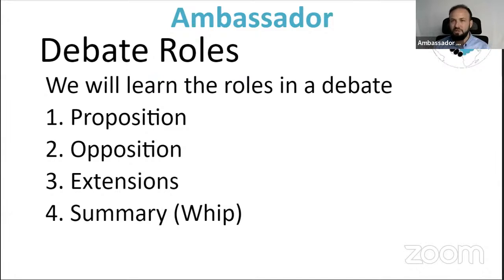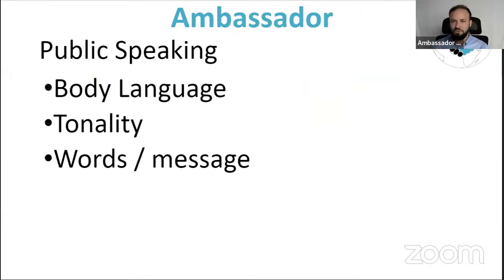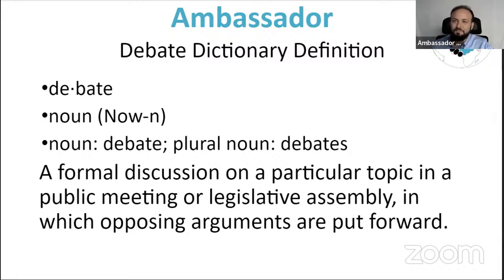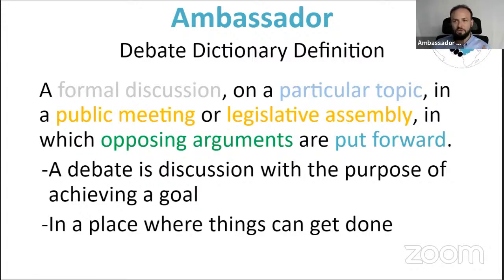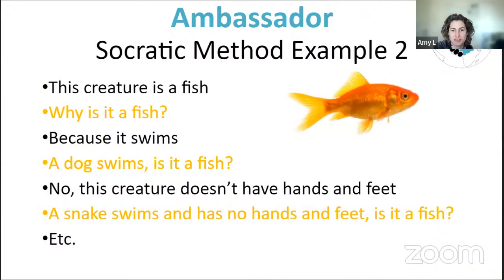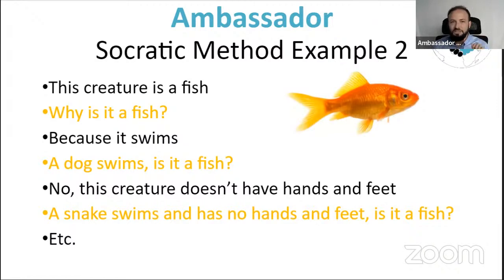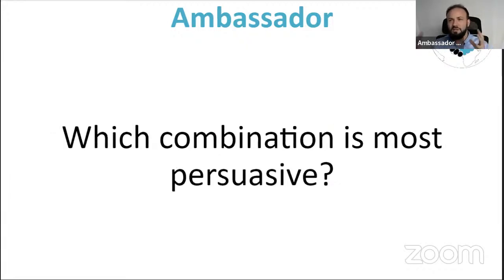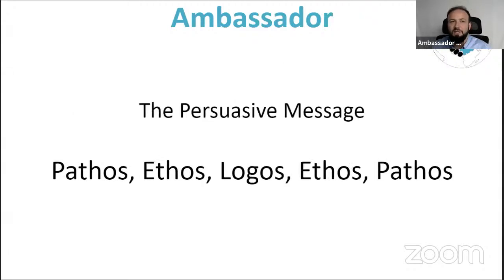DEB 101 - Intro to Debate